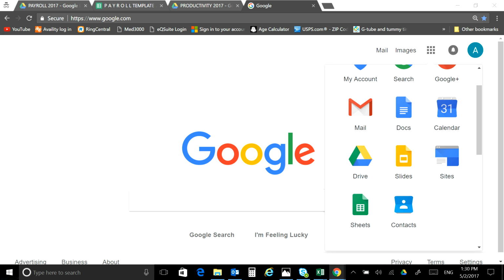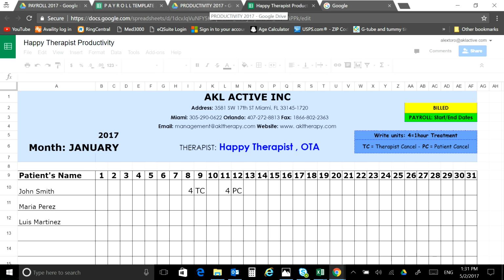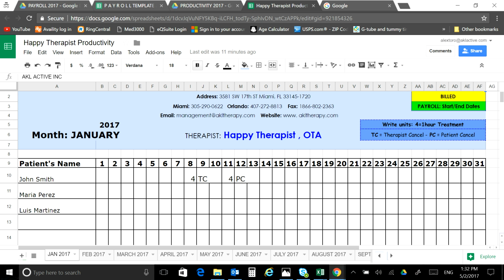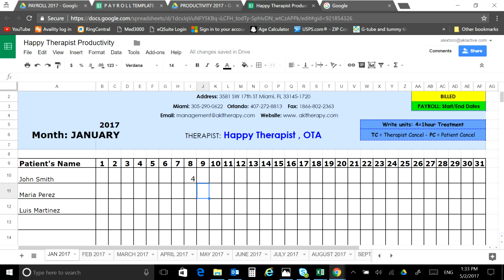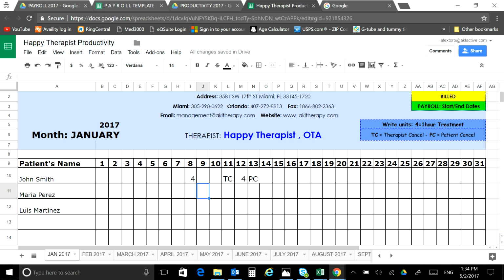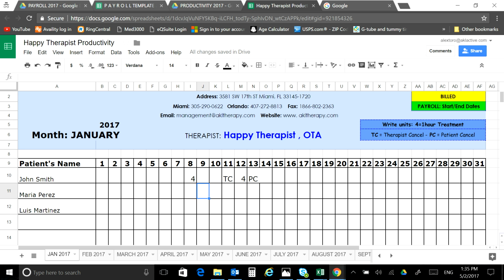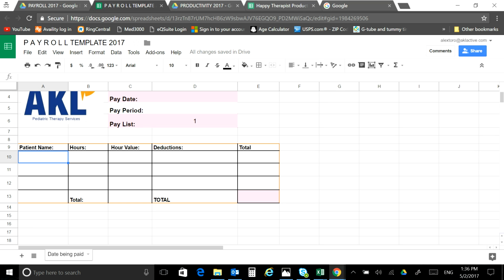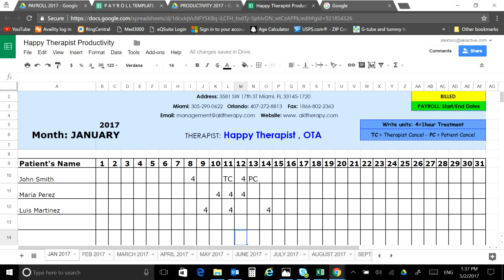HOW TO INPUT PRODUCTIVITY IN GOOGLE SHEETS and ACCESS PAYROLL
This video includes how to download Gmail, google sheets, google drive.